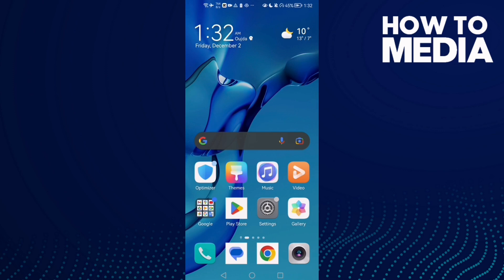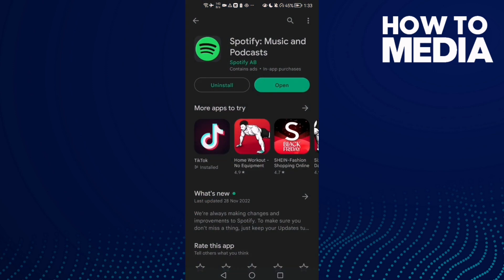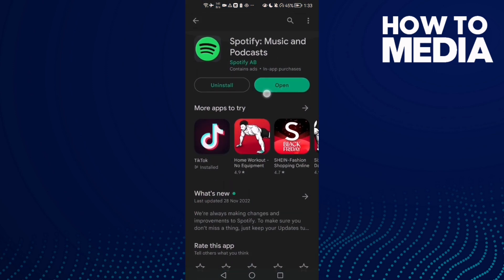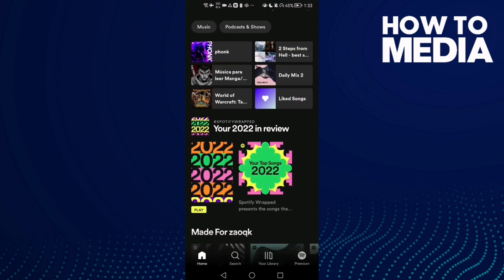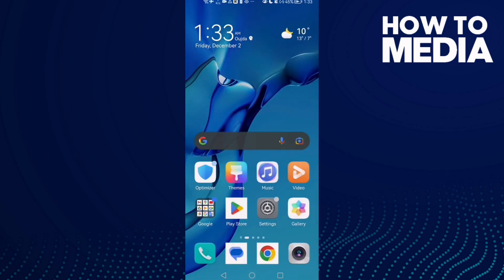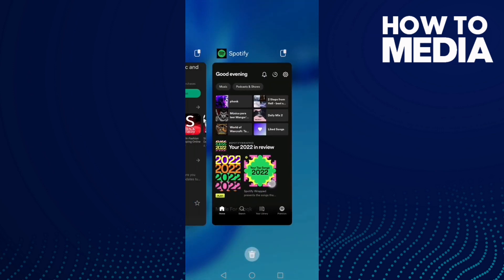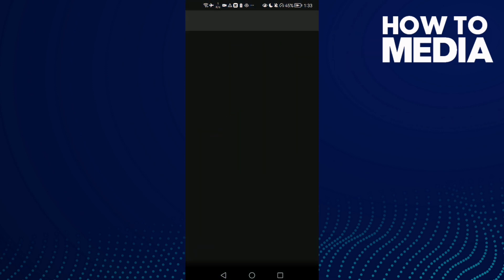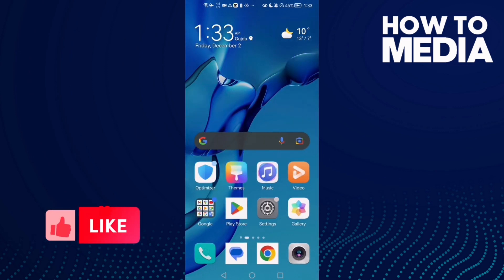How to Download Spotify Wrapped 2022 on Android or iphone - Check Wrapped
in this video we discuss :